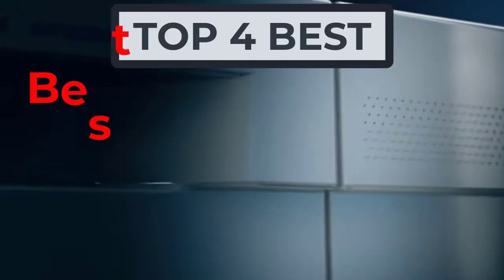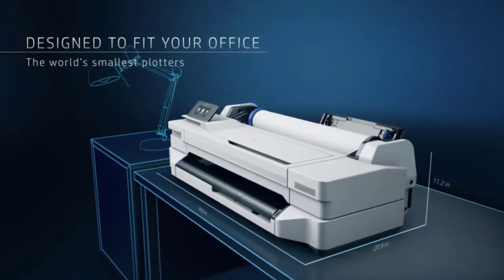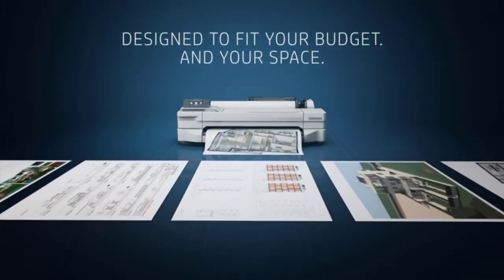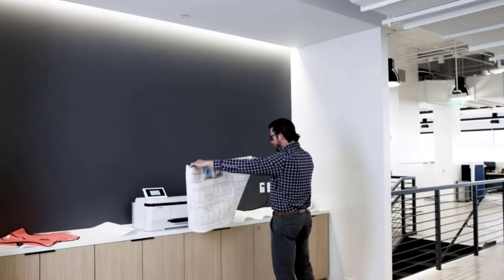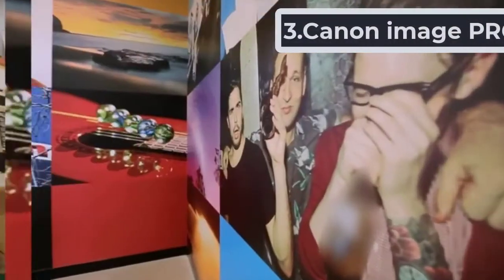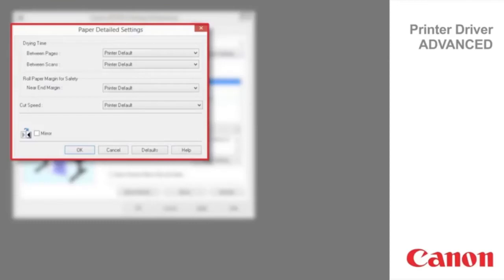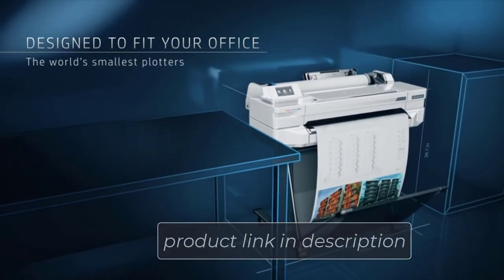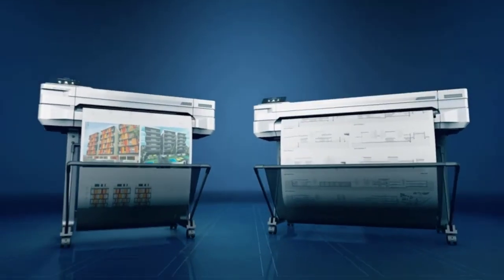Top 4 Best Plotter Printer To Look Out For In 2024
Plotters are best known for their superior quality imaging and highly sophisticated detailing in drawings This makes them the ultimate choice for architects and engineers who use them for publishing architectural designs, maps, and engineering designs W

"Here Are The 4 "Best Plotter Printers"
👉1.HP DesignJet T130
👉2.Epson SureColor T3170
👉3.Canon image PROGRAF TA-30
👉4.HP DesignJet T530

Plotters are renowned for their high-quality imaging and their highly detailed drawings. They are the ideal option for engineers and architects who utilize them to publish maps, architectural designs as well as engineering plans.

Although the majority of printing tasks can be completed with a regular printer, large-scale imaging requirements are best served by plotters. Posters, banners, huge plot designs, the plotter is your best friend and will be beneficial in businesses that are creative.

Are you thinking about buying an own printer? Our list today will help you the the best plotter printers that are sure to be within your budget and will help you get large format printing without sacrificing quality.